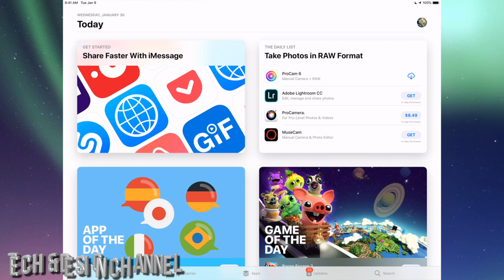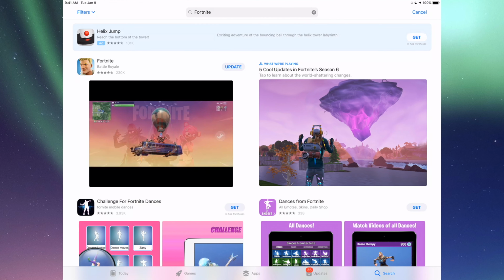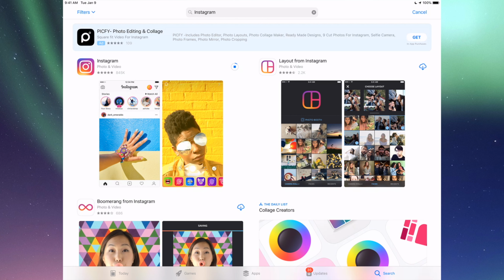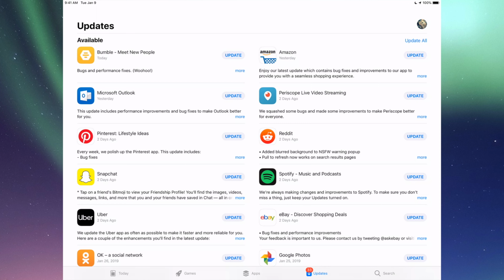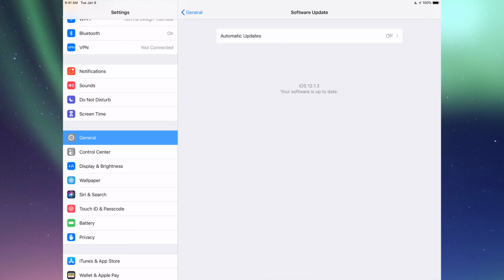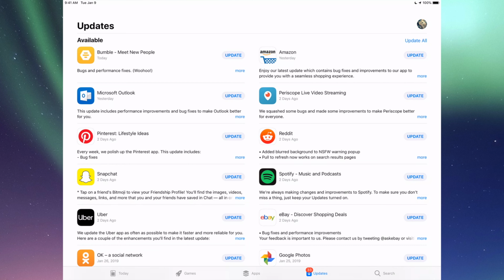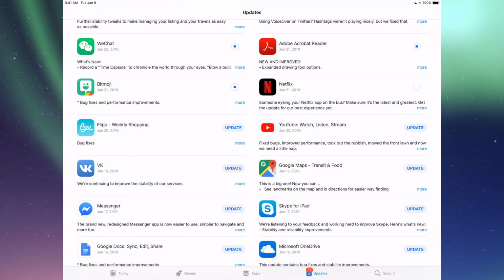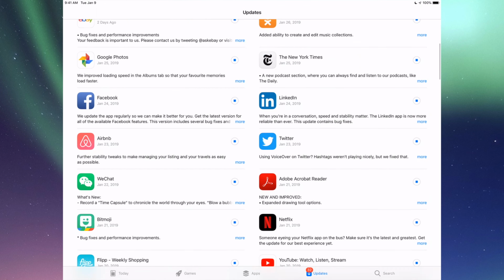How to Update Fortnite app in iPad, iPad mini, iPad Pro, iPad Air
Download and install the latest update for Fornite Battle Royal app in your iPad FORTNITE CREATOR TAG: TECH-AND-DESIGN